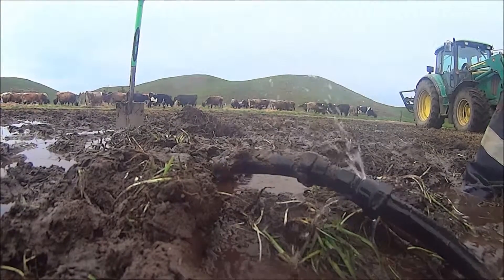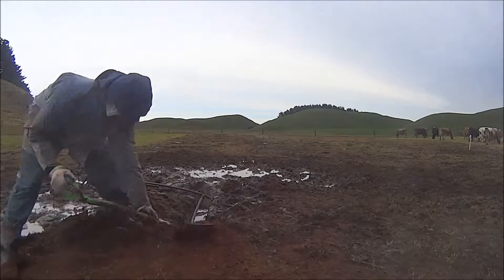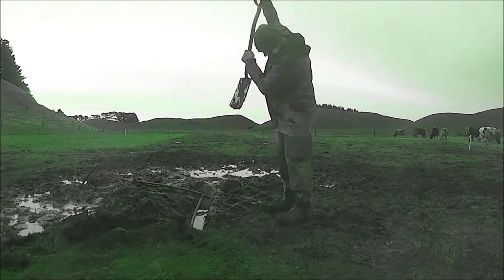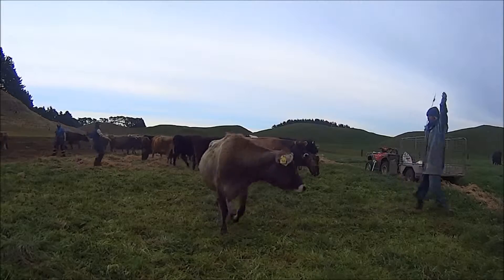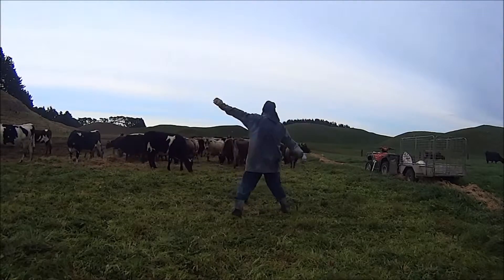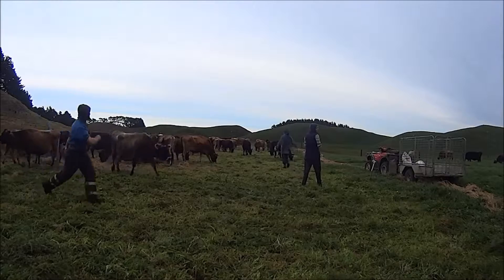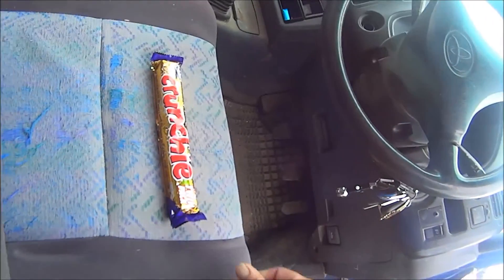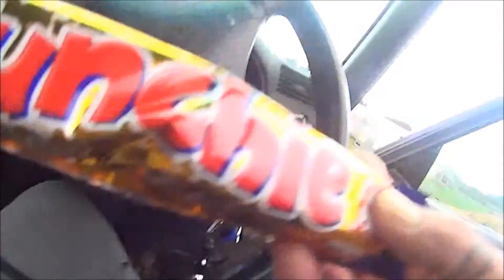N.Z Farming i am the man at this job